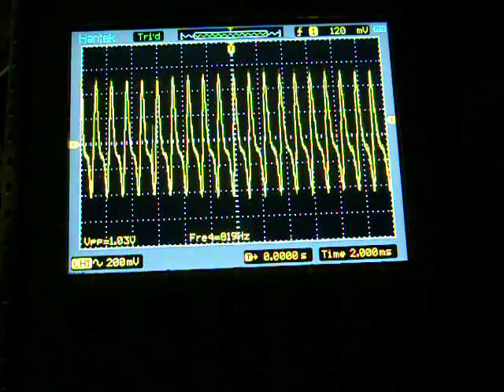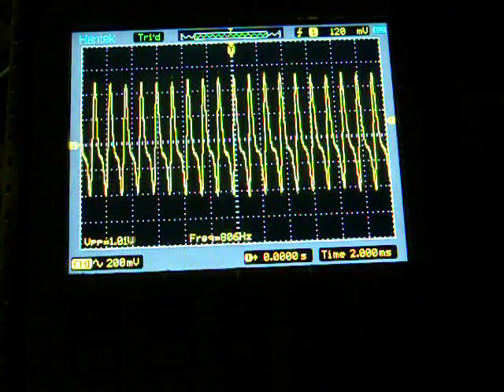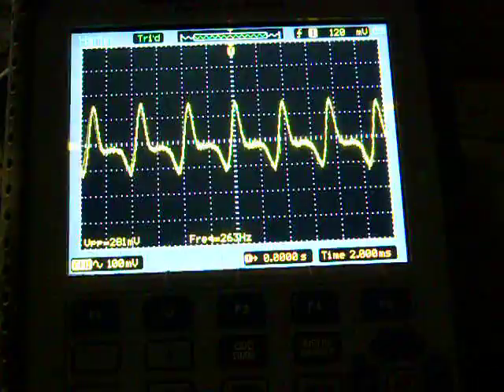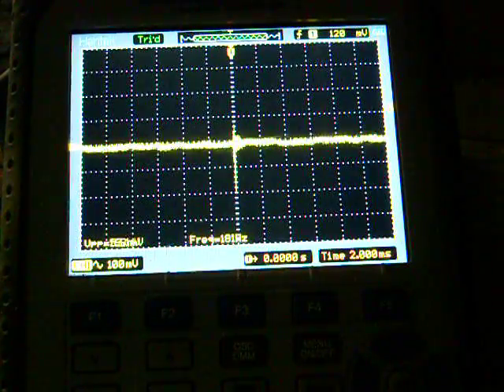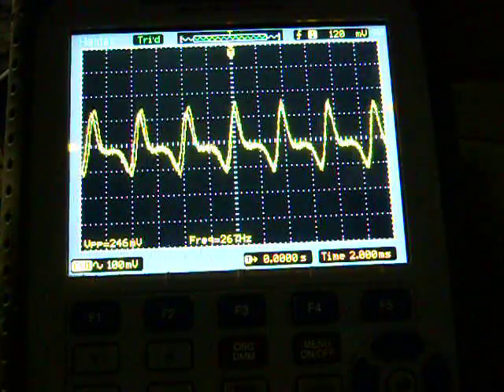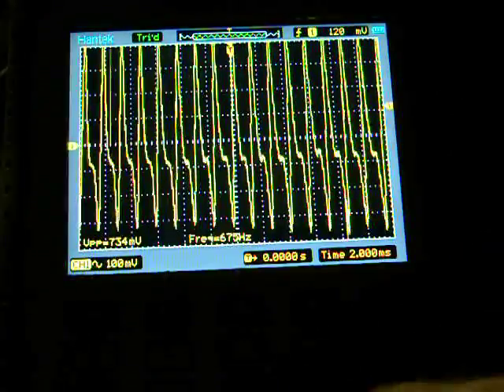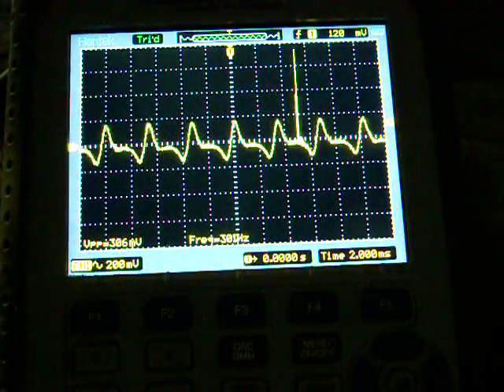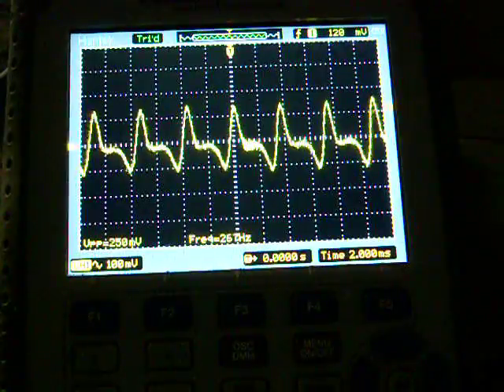Allison 1000 Series Transmission oscilloscope reading output signal interference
Oscilloscope reading Allison Transmission input signal interfering with output signal circuit on a 2012 UPS van Chevrolet gasoline engine. The transmission is range and shift inhibited with DTC's P0721 and P0722 active for output signal sensor issues.